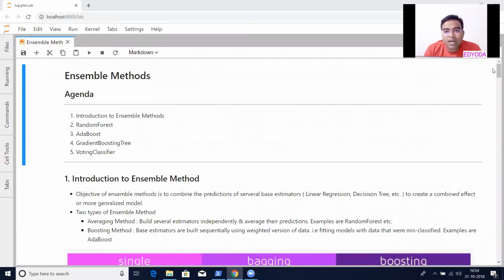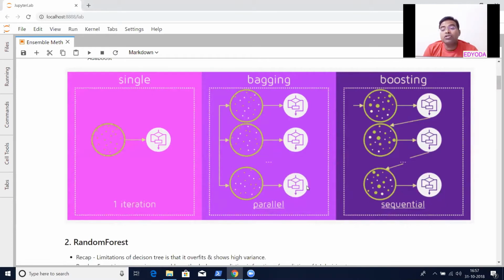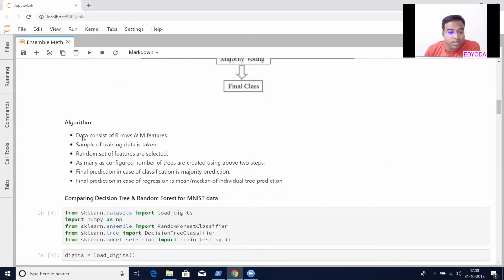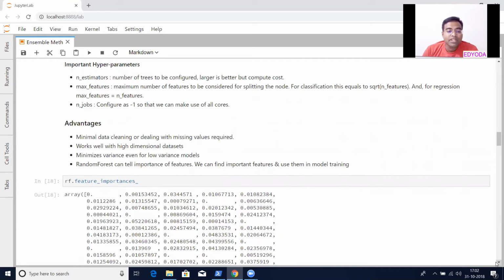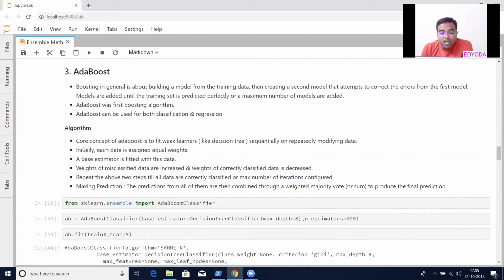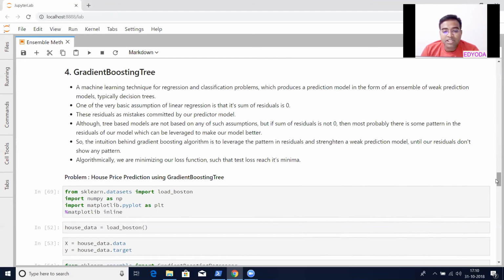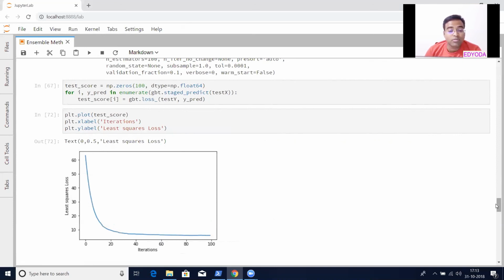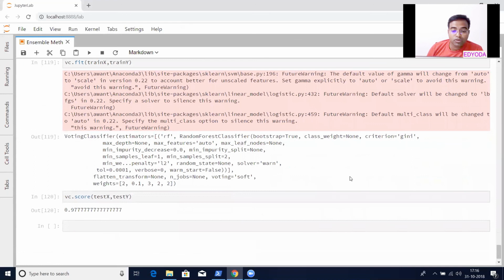Ensemble Methods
Understanding Ensemble Methods
1. RandomForest
2. AdaBoost
3. Gradient Boosting Tree
4. VotingClassifier